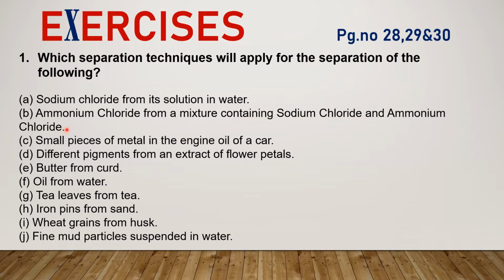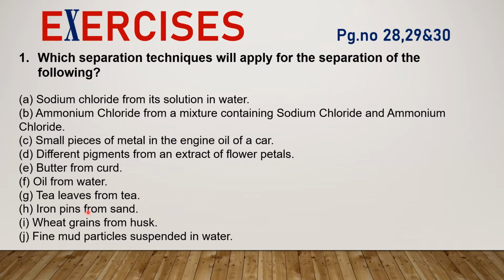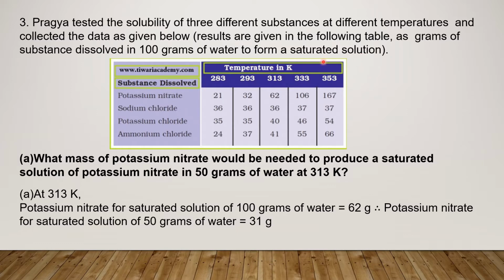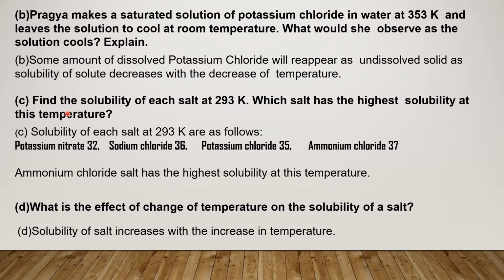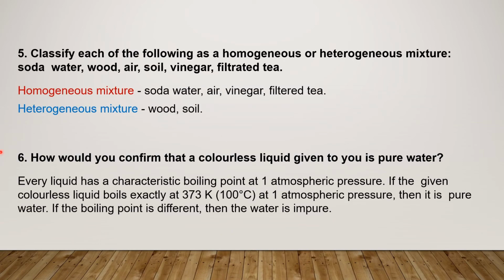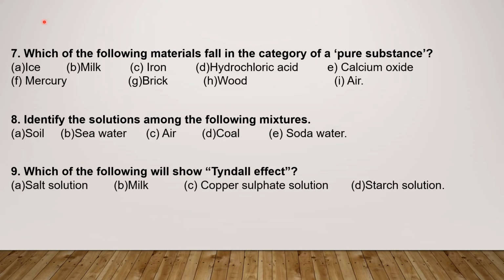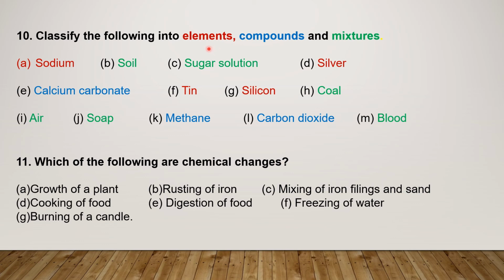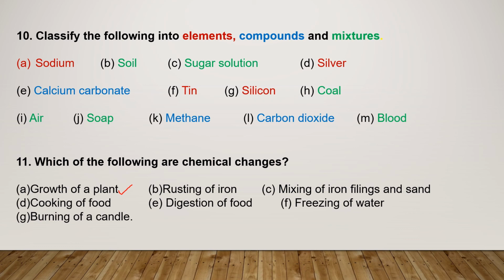QnA | Is Matter around us Pure? | Seema Renjith | Class 9 Chemistry CBSE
In this video, we are going to learn about Class 9 chapter 2, Is Matter around us Pure? Today we will discuss some questions and their answers.